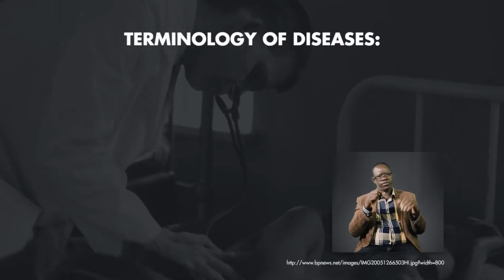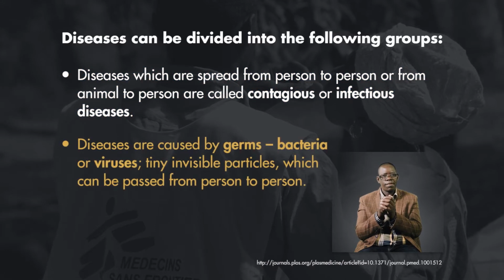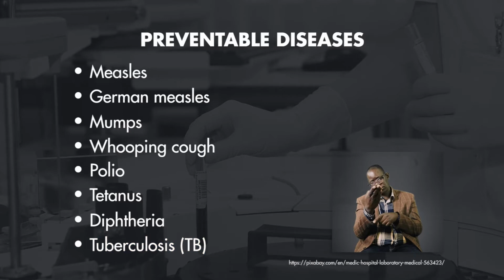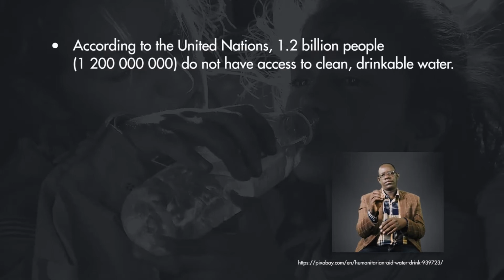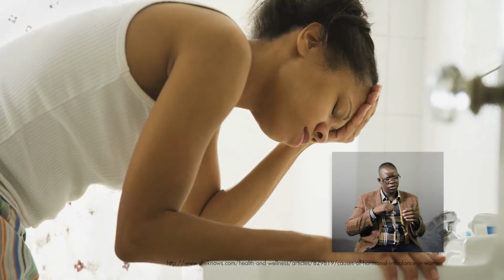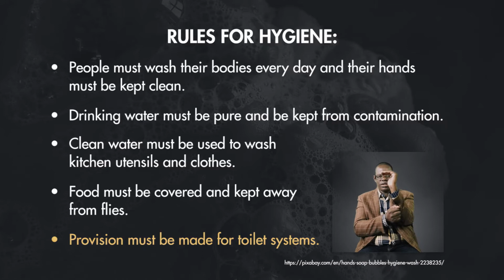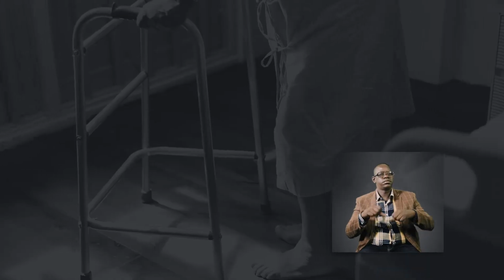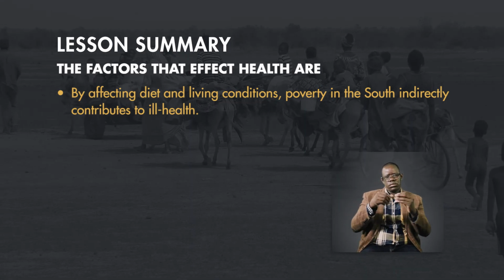Development Studies Lesson 4